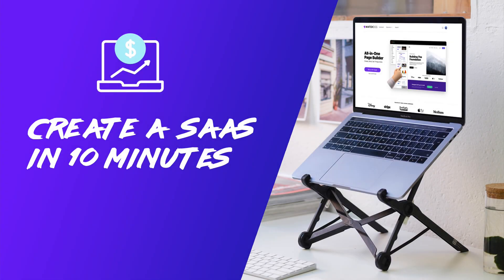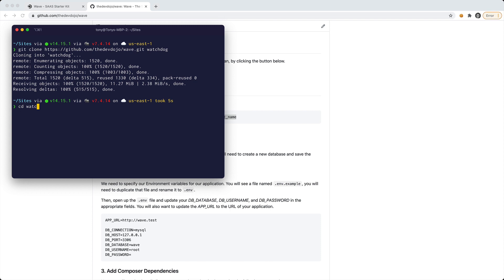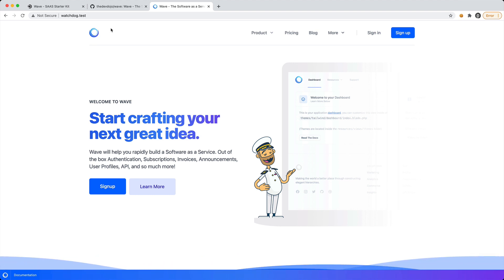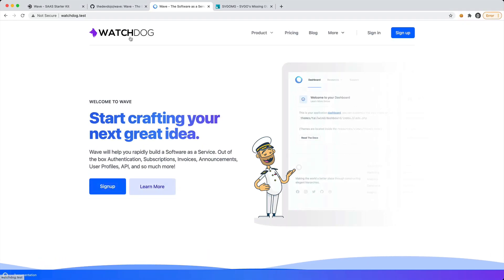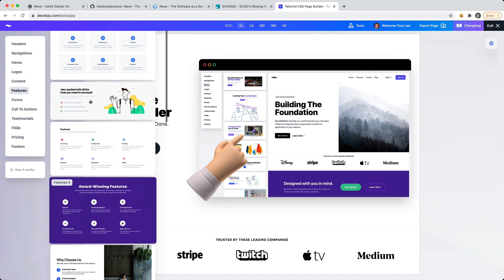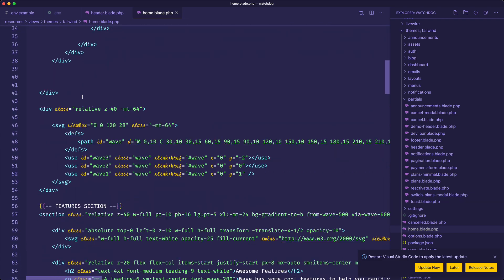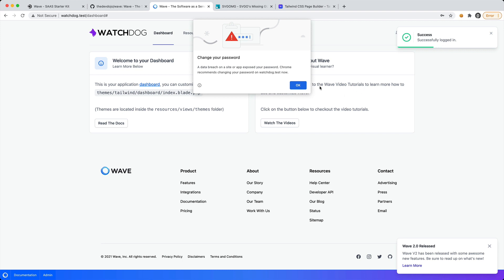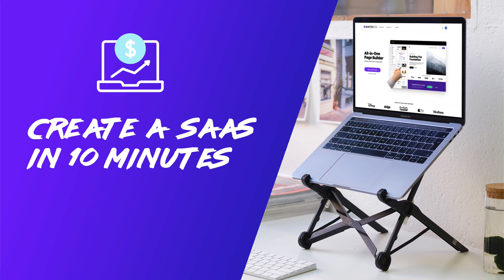Create a SaaS in 10 minutes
In this video, I'm going to show you how to create a SaaS application in under 10 minutes using Wave the Software as a Service Starter Kit.

Using Wave you can easily create all the main building blocks for your SaaS including authentication, billing, user profiles, and much more.

You can also design your SaaS easily using Tails the TailwindCSS Page Builder.

Happy Creating :)